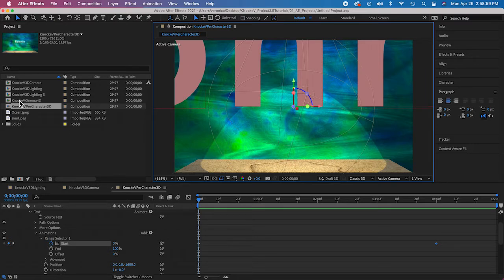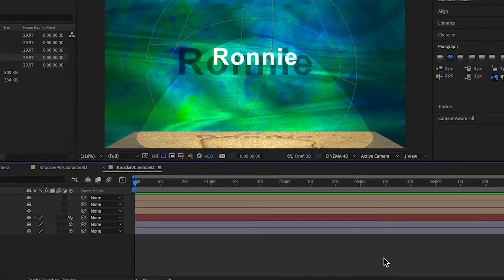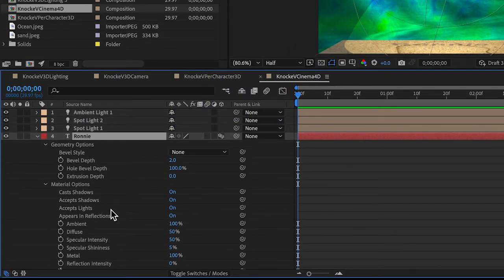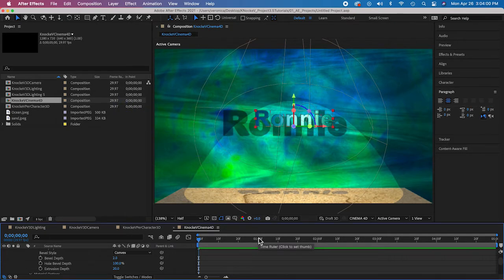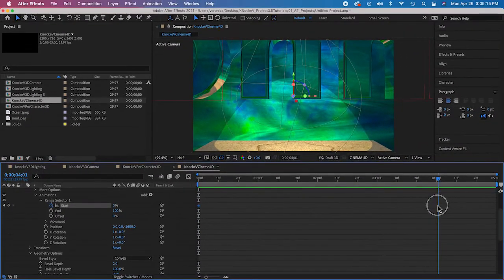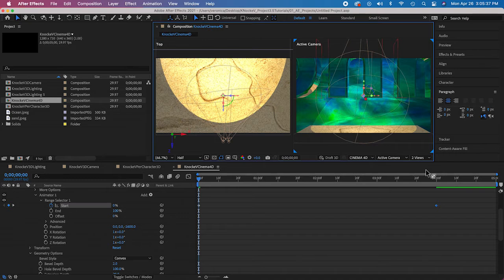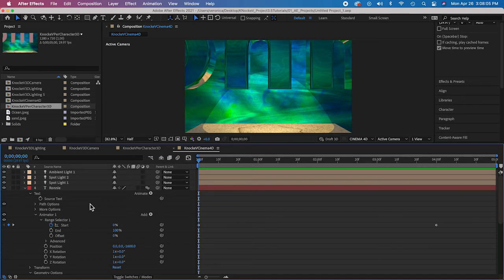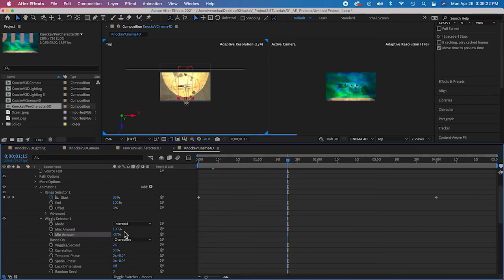3d tutorials Cinema 4D and Materials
The tutorial video for the Cinema 4D materials options in After Effects, for ArtC 1494.